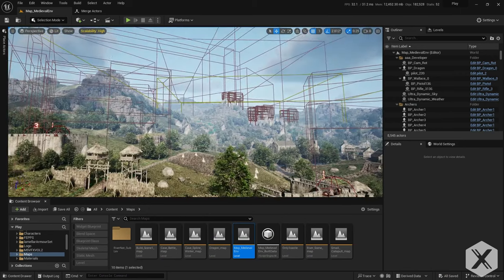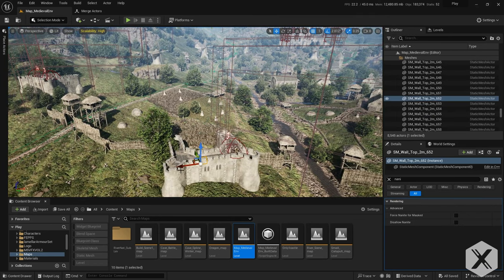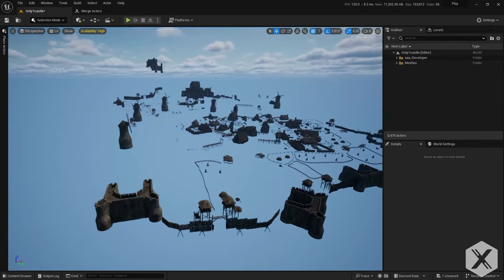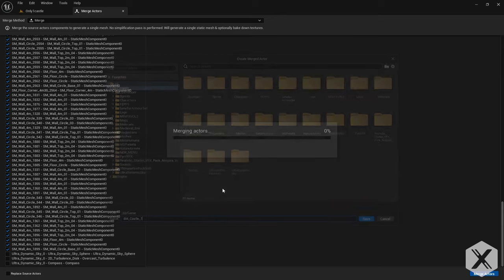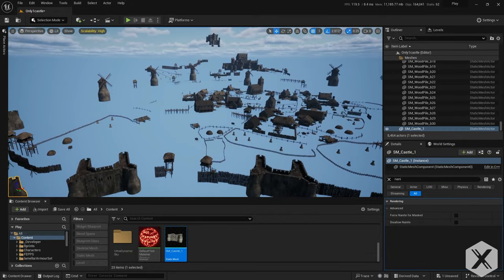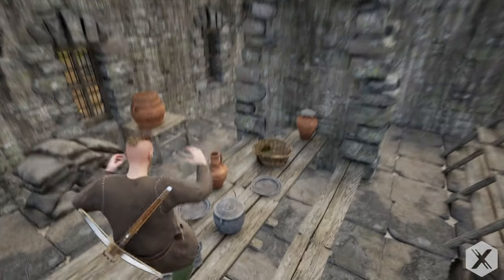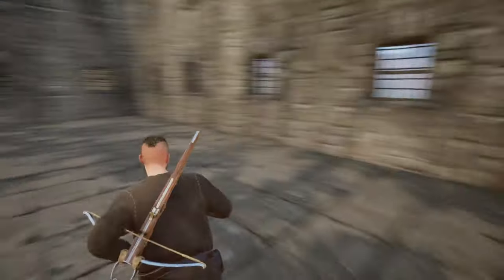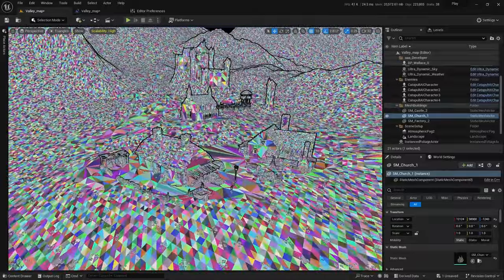MXS Games - Dragon Shade Dev Log #3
Dev Log #3 of our new concept game Dragon Shade.

In this video I'll explain how to make a new valley level with buildings, optimizing performances:

- get buildings from the medieval village, merge them in static meshes with same collision, set nanite
- get a new landscape, make it nanite, drop the merged buildings in one shot
- all keeping same complexity but being nanite, is fast with good fps
- put catapults and show player / dragon switch to explore inside buildings and destroy enemies with fire spit

Assets used from Quixel Megascans & Unreal Engine.  All licences acquired.